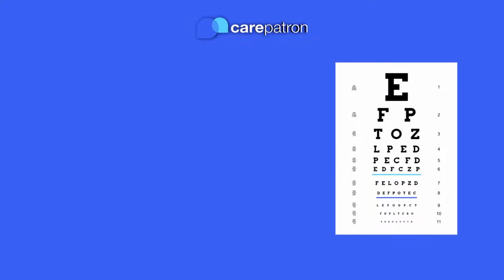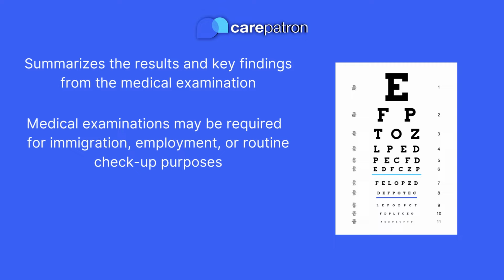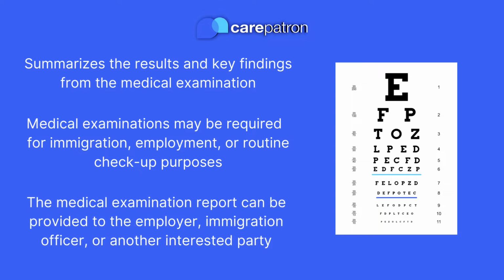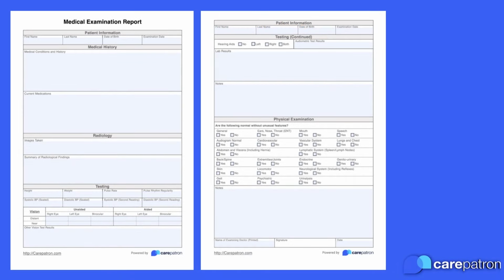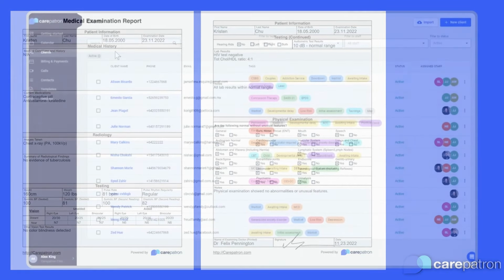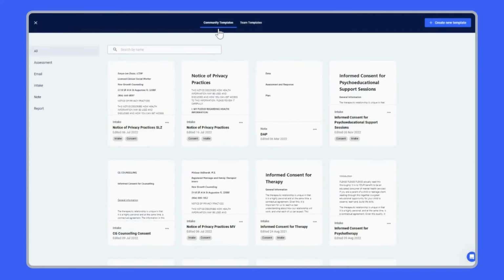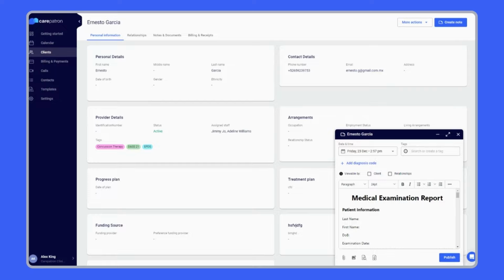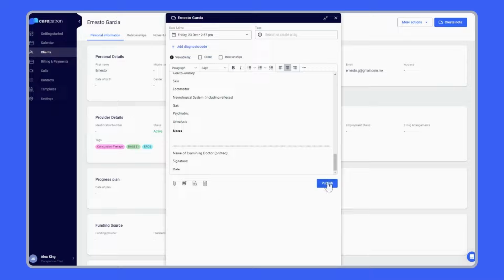Medical Examination Report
Provide your patients with well-formatted and structured medical examination reports using our versatile template suited to various medical examinations.

00:00 - Introduction
00:10- What is a Medical Examination Report?
00:52- How to Use this Template
01:43- Example Medical Examination Report
01:49- Accessing this Template within Carepatron